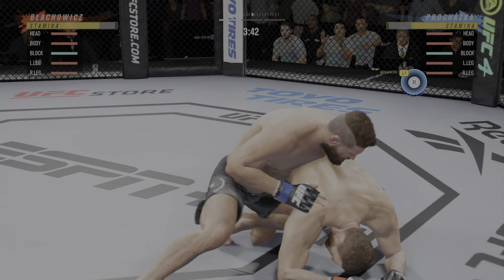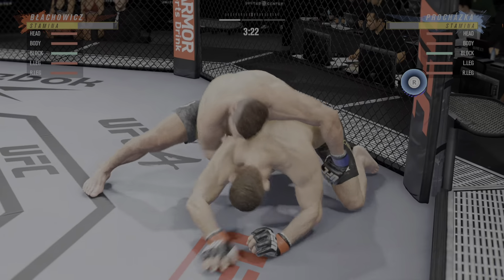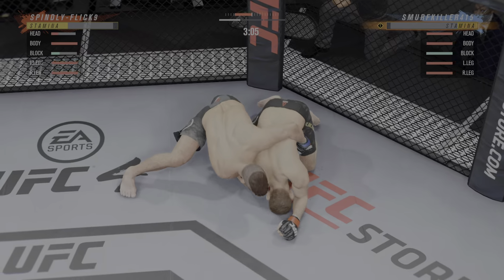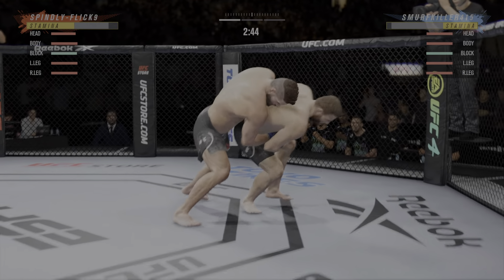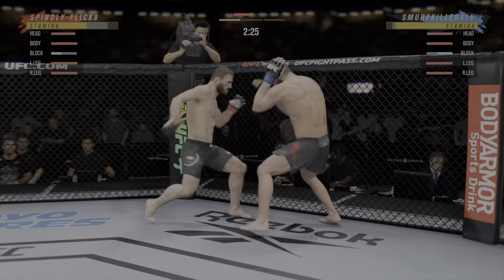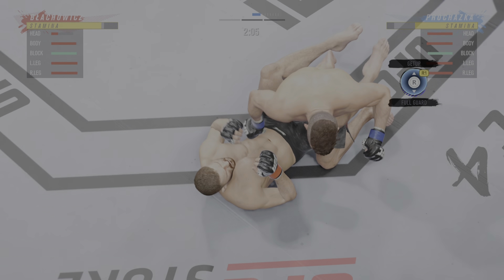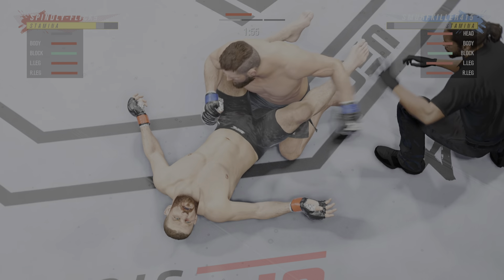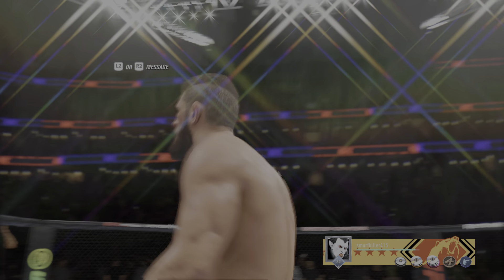Fake Glove Touch